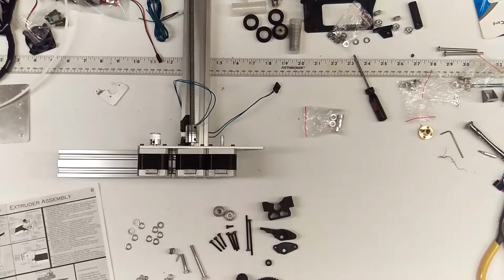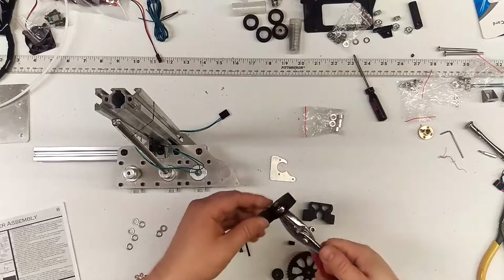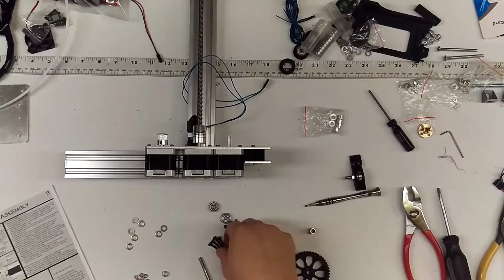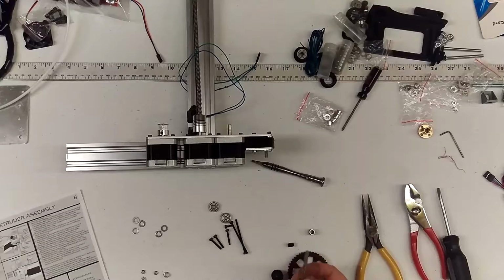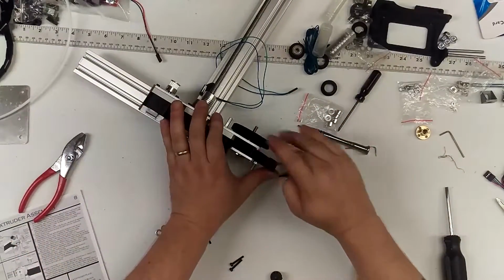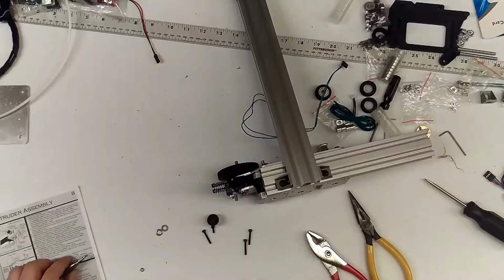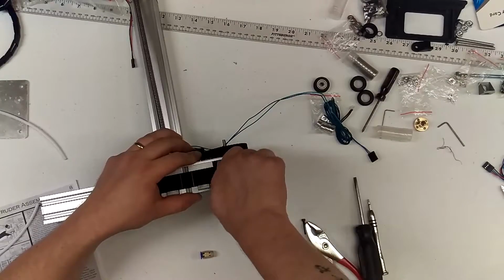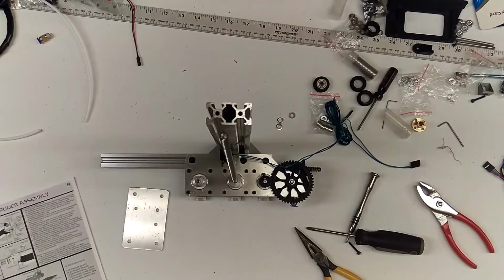Reach 3D Printer Assembly Part 8 - Extruder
Assembly of the extruder and motors